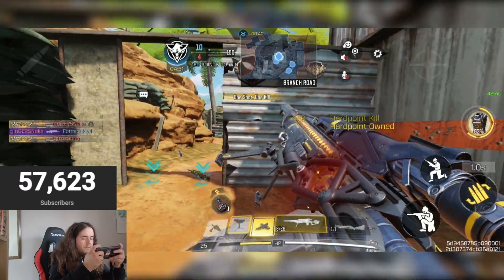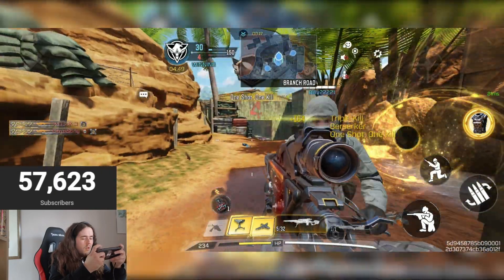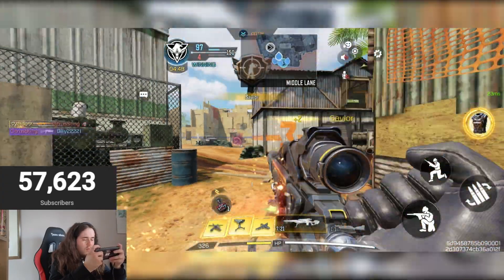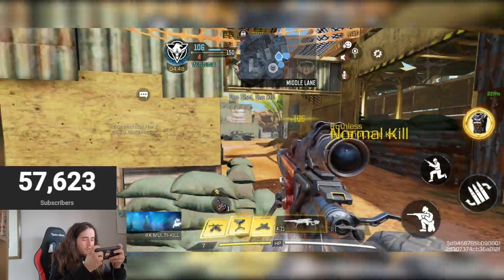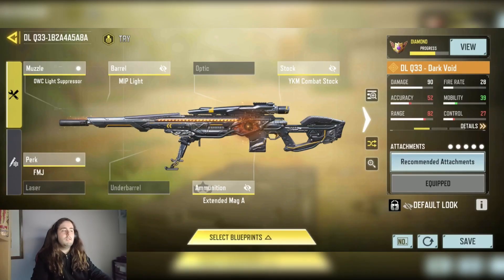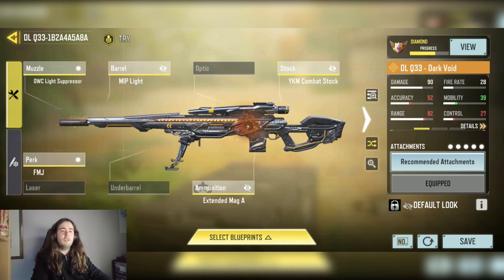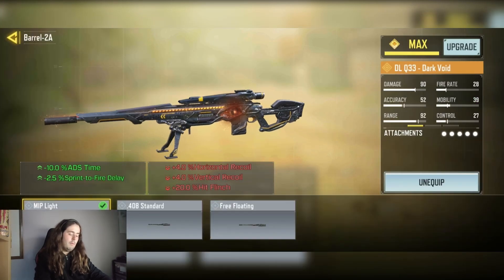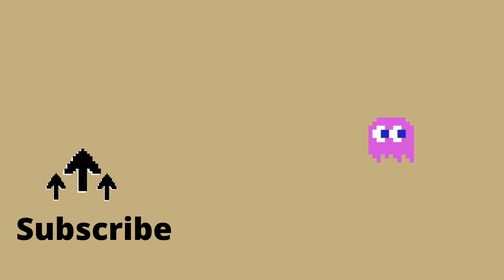this 1 SHOT KILL DL Q33 ☠️ is STILL META in SEASON 2 of COD MOBILE!!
COD Mobile - New best DLQ No recoil Gunsmith Attachments is taking over COD Mobile season 2. Updated DLQ best class setup for MP Ranked and Battle Royale. DLQ Fast ADS Speed + DLQ  no recoil gunsmith + Max Range DLQ Gunsmith Attachment Setup.

What DLQ Gunsmith attachments are you using in Call Of Duty Mobile?